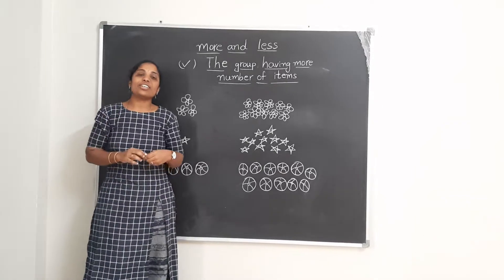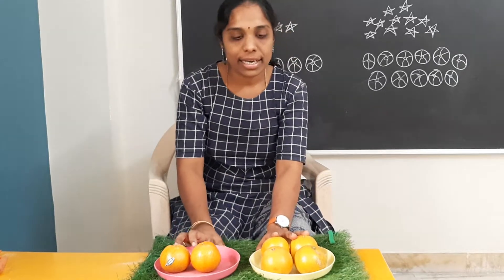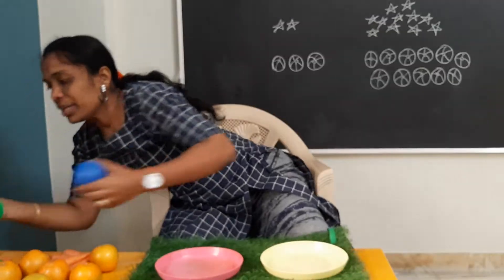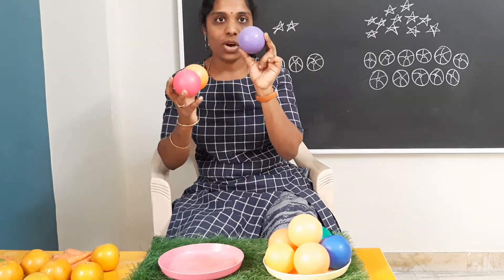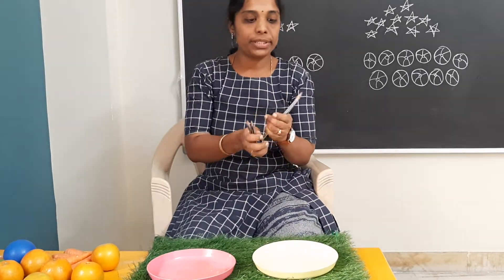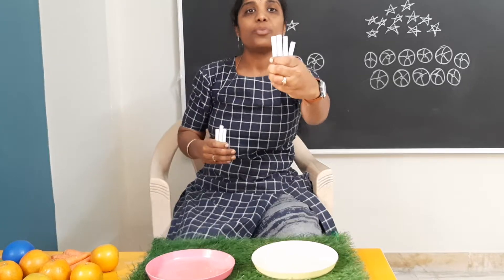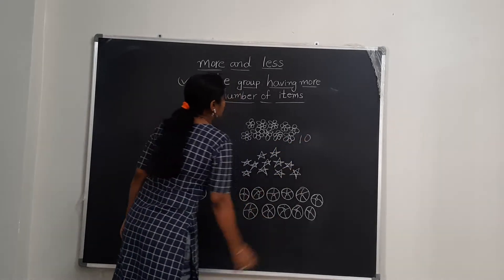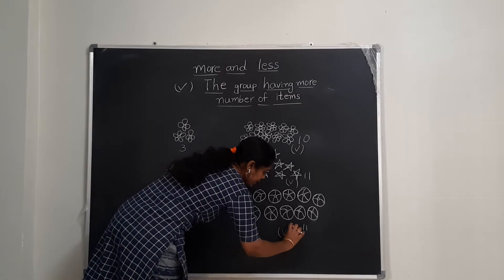More and Less concept with examples # Preschool videos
More and Less concept # Preschool videos